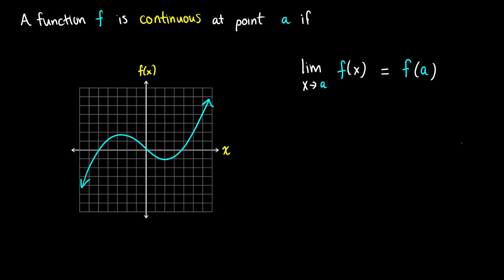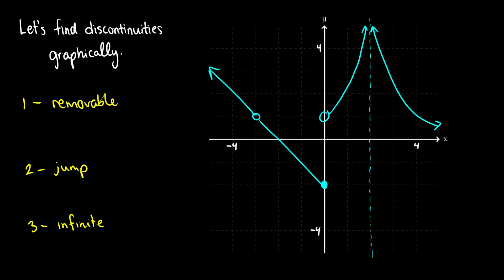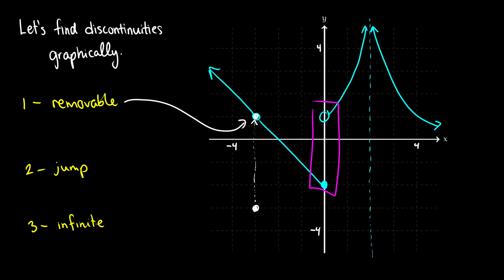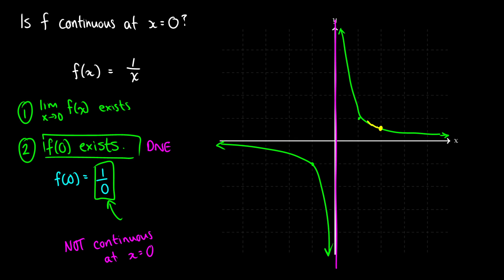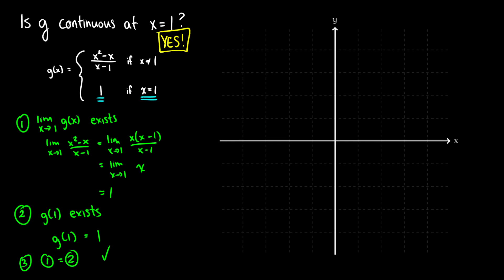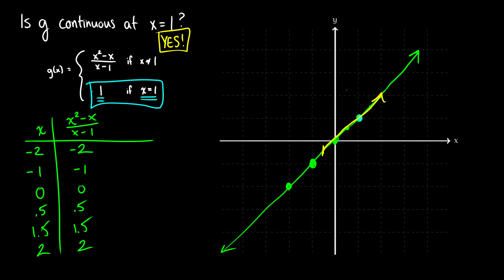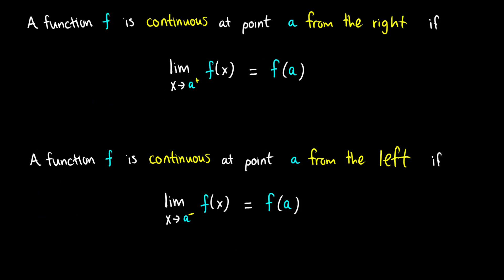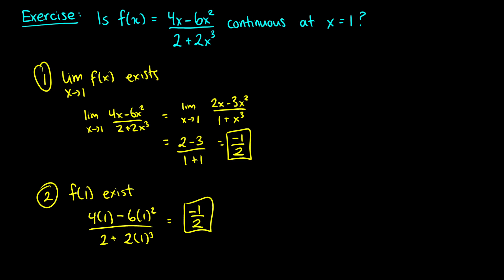CONTINUITY - CALCULUS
A function f is continuous at a point a if the limit as x approaches a is equal to f(a). We learn how to find continuities graphically and through algebra in a step-by-step fashion.